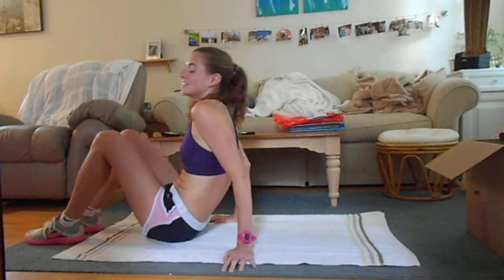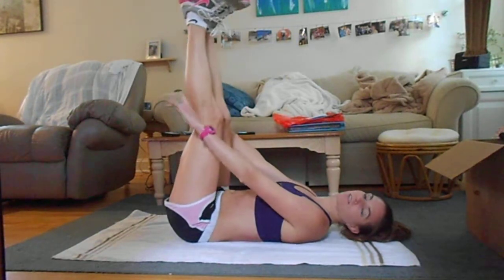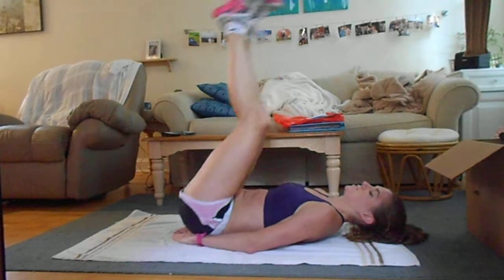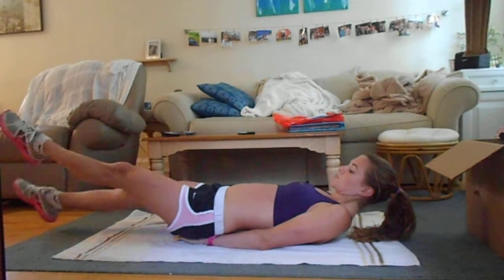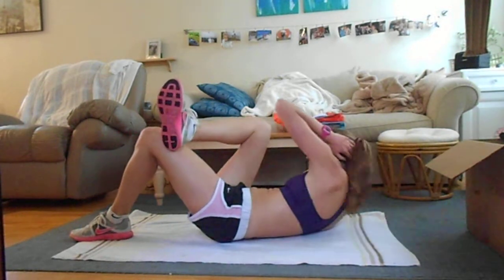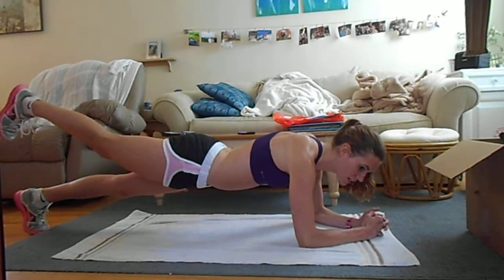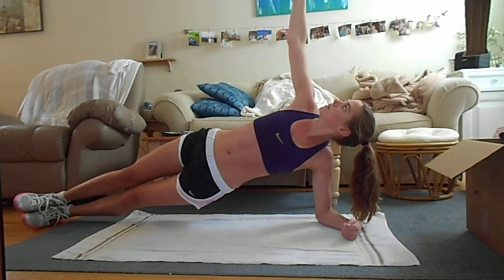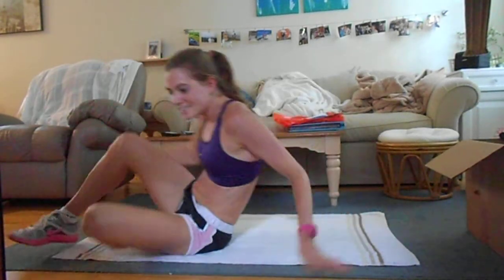Ab workout for Annie